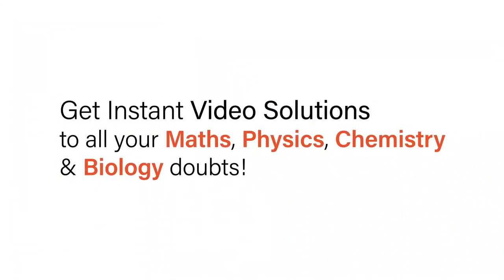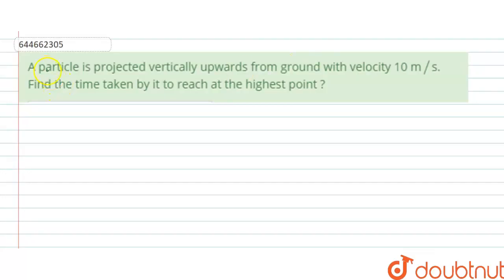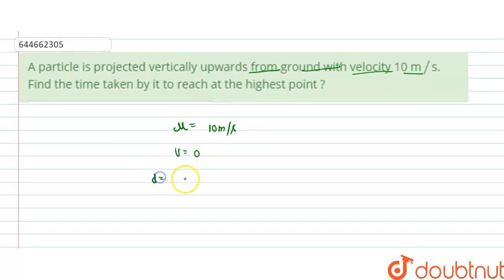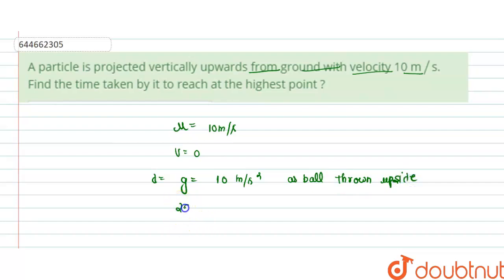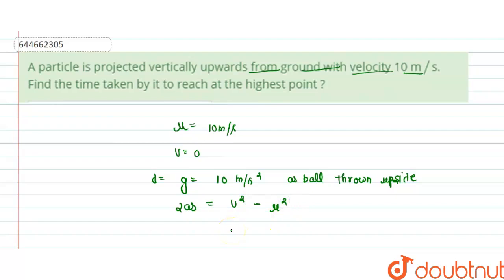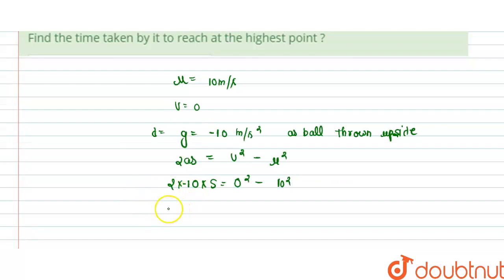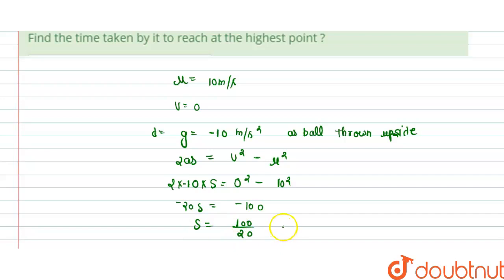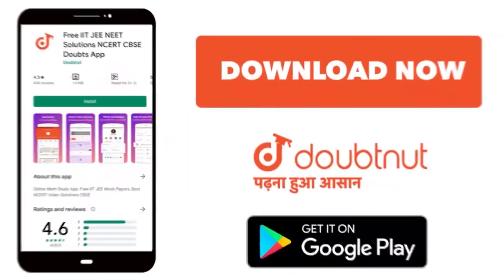A particle is projected vertically upwards from ground with velocity 10 m//s. Find the time take...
A particle is projected vertically upwards from ground with velocity 10 m//s. Find the time taken by it to reach at the highest point ?
Class: 12
Subject: PHYSICS
Chapter: Motion in Straight Line
Board:IIT JEE

👉 Have Any Query? Ask Us.